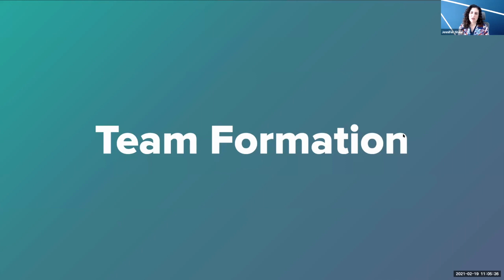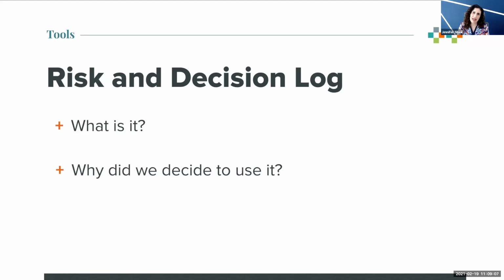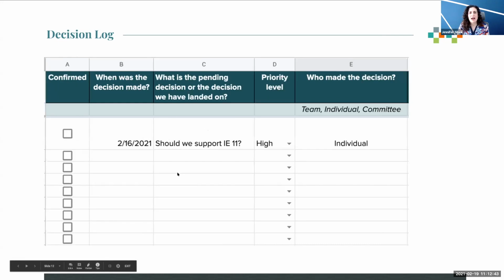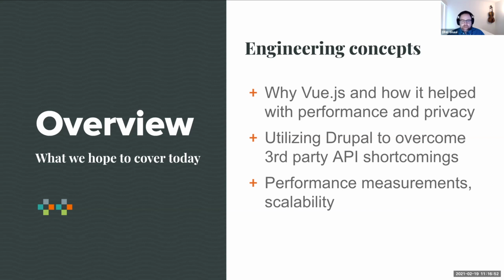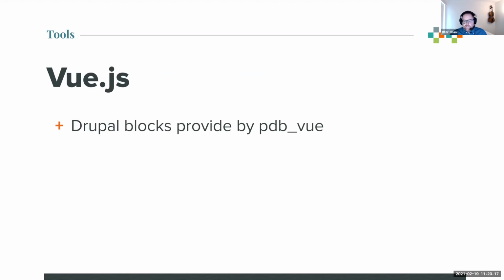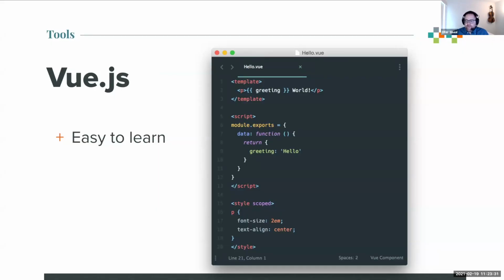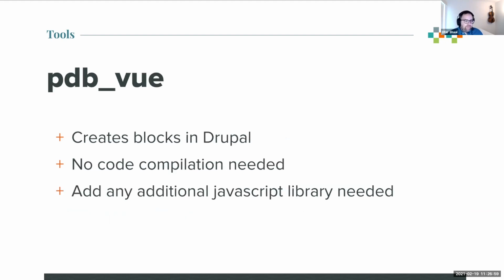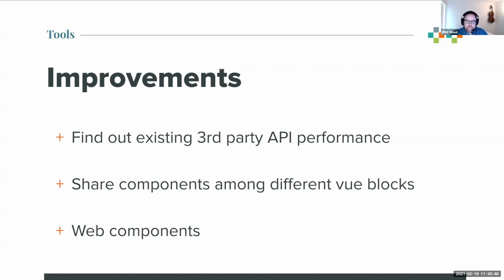Building a Virtual Conference for 100,000 attendees in 10 weeks, using Drupal + Vue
In this session we will cover:

Engineering:

Why Vue.js and how it helped with performance and privacy
Utilizing Drupal to overcome 3rd party API shortcomings
Performance measurements, scalability
Project Management:

Coordinating with multiple vendors on tight deadlines
Managing 4 internal teams
Implementing Risks and Decision Log

Short summary:

Palantir.net had a 10-week timeline to design and build their online conference platform from scratch. The client assembled a team of top-tier vendors and partners, with Palantir as the technical lead. Our role was to:

Implement a Drupal 9-centric solution that would sit nicely with their existing technology stack, leveraging style guide elements and enhancing their web marketing infrastructure.
Evaluate and make recommendations for the best third-party technology solutions for video streaming, one-on-one session management, feedback systems, sponsorship systems, and community and connection platforms.
Translate custom visual design provided by the client’s design partner into a style guide and then implement it on the live site
Coordinating and collaborating with a large team of partners and vendors on a tight timeline, developing a solution that could easily handle traffic from more than 100,000 attendees during the event.

Speakers

Ofer Shaal
Senior Frontend Developer at Palantir.net
Drupal core maintainer (Umami)

Jennifer Shaal
Project Manager at Palantir.net
Jennifer Shaal currently serves Palantir's portfolio of clients in Managed Support as a Project Manager.